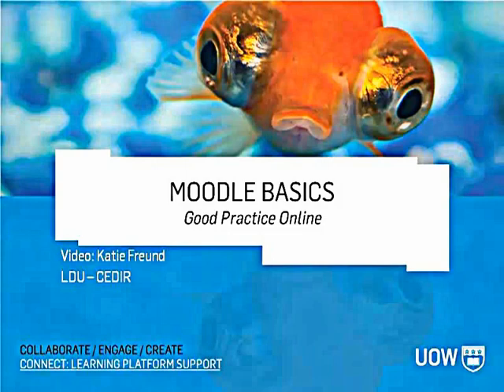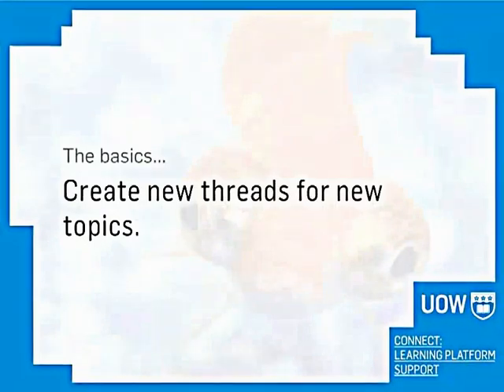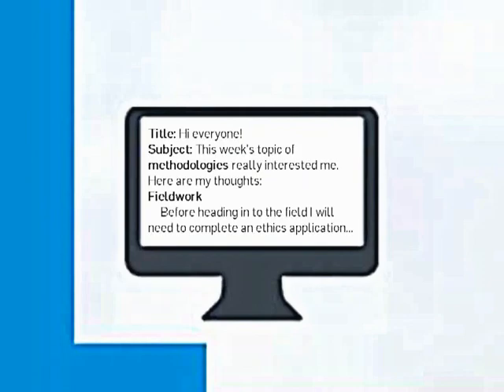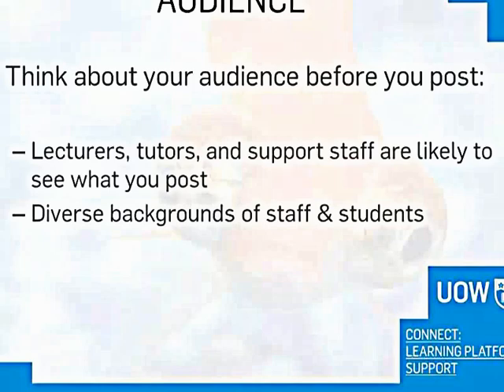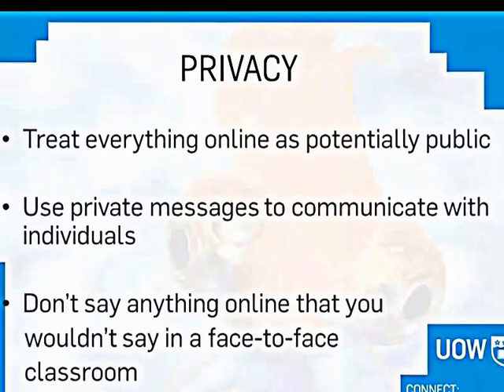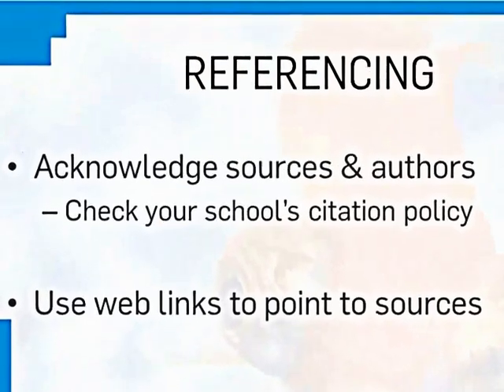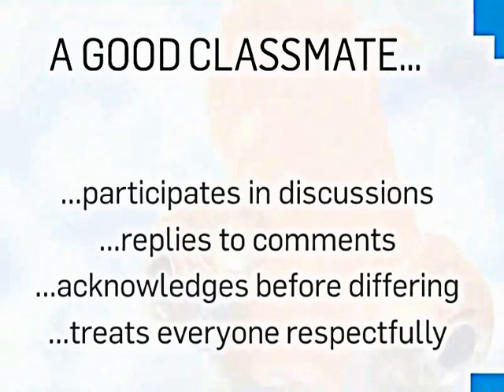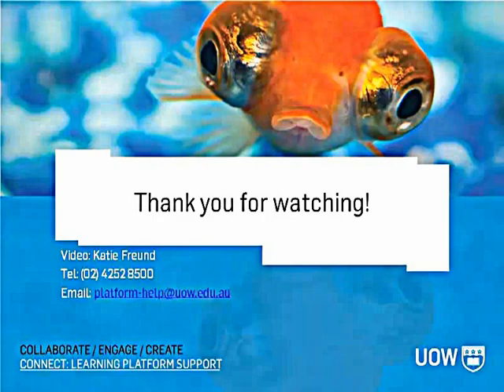Moodle Basics - Good Practice Online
More and more learning at UOW is happening online. It's important to think about how the implications of online learning as part of your uni education. This video gives some pointers and guidelines for students on engaging with a subject using the eLearning platform.